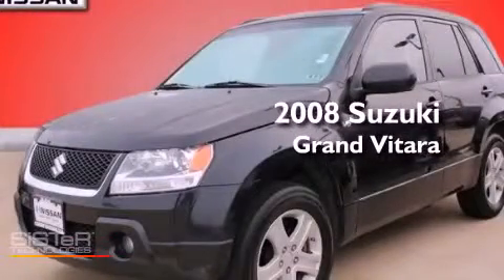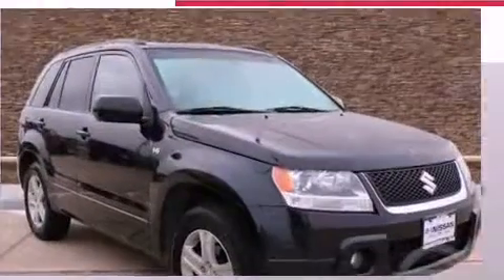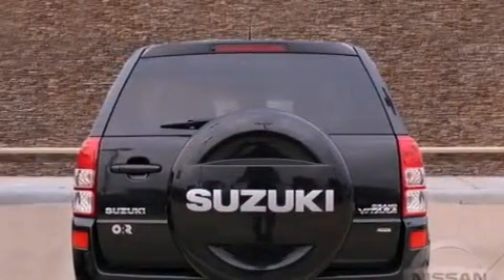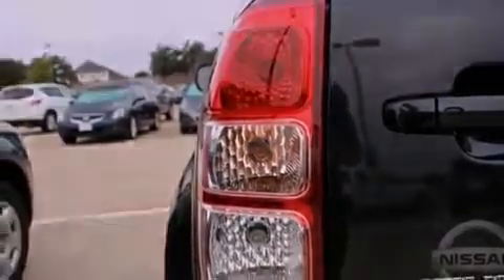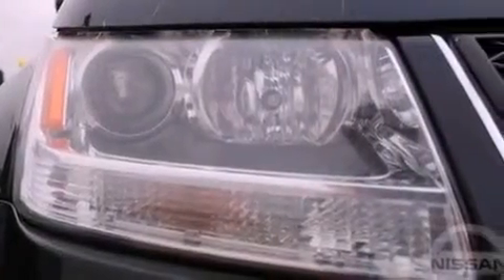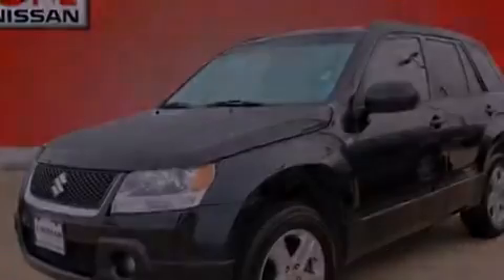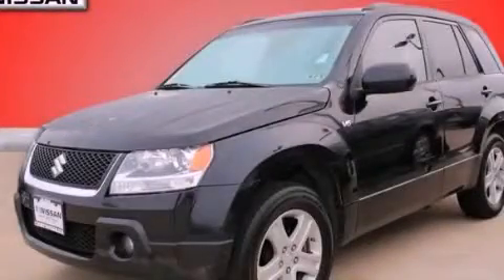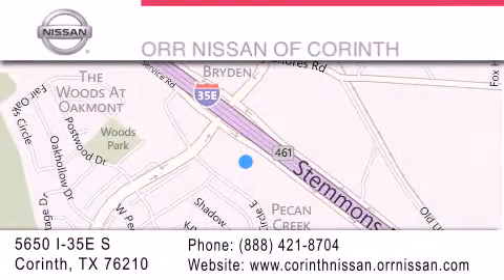2008 Suzuki Grand Vitara Lewisville TX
Year : 2008
 Make : Suzuki
 Model : Grand Vitara
 Engine : 2.7L DOHC MPFI 24-valve V6 engine
 Trans . : Automatic
 Exterior : Black
 Miles : 97,966
 Interior : Other
 Stock : 101561